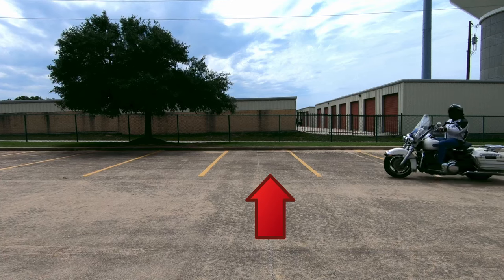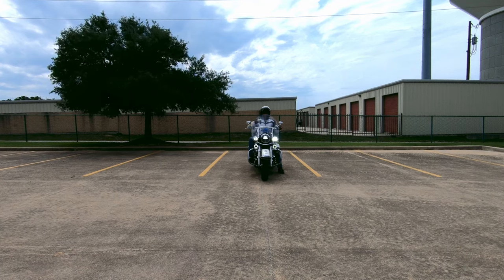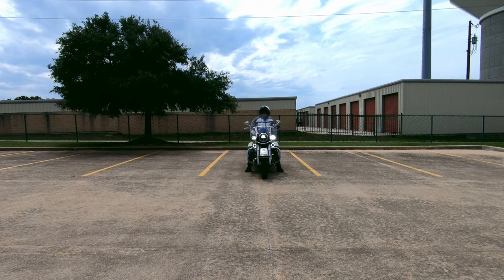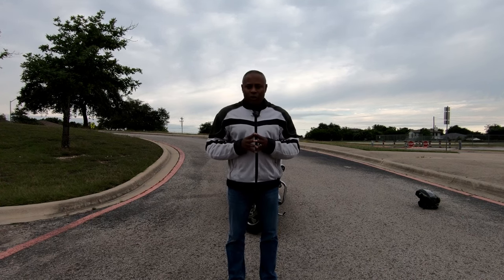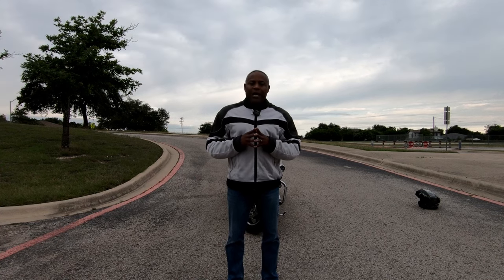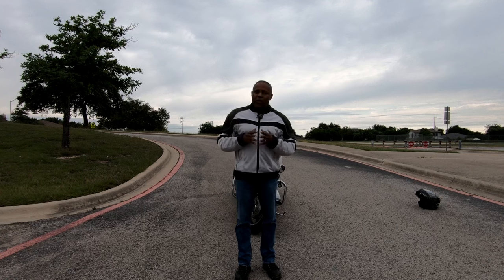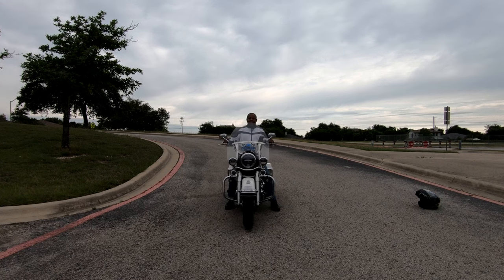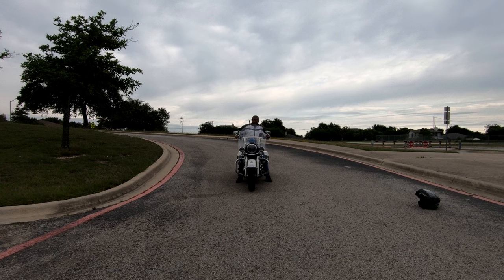Master The Art Of Motorcycle Parking- Backing In Like A Pro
Backing into a parking spot on your motorcycle can be a little tricky at times. In this video, I go over some simple steps to follow while parking your motorcycle.  Follow these EASY steps, and you will be parking your motorcycle like a PRO in no time!

Timestamps:
00:00 Master The Art Of Motorcycle Parking- Backing In Like A Pro
00:21 Tips For Backing Into A Parking Space
01:48 Demo Showing Big Handlebar Movements
02:09 Demo Showing Small Handlebar Movements
02:20 Demos Backing Into Parking Space
03:47 Demo On How To Back Uphill

If you can’t make it to one of our class click this link for online motorcycle training program. It's THE #1 BEST SELLING MOTORCYCLE TRAINING VIDEO COURSE.   There are NO monthly fees, this is not a subscription.  Just one payment and you get immediate lifetime access! Plus access to 31 cone patterns.
If you decide to purchase this training I will get a portion of the sale.

If you need practice cones I recommend the following:
LVL10 Sports Heavy & Tough Cones - Won't Fly Away in Wind or Crack

purifyou KamelKone Agility Training & Motorcycle Cones